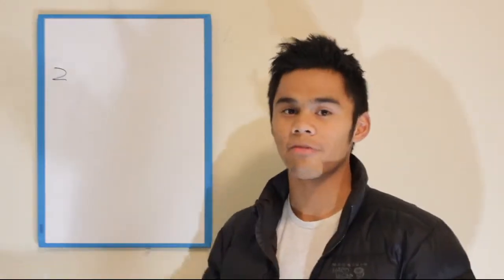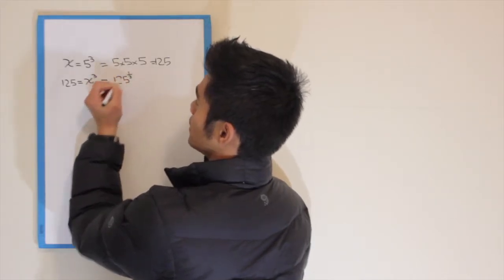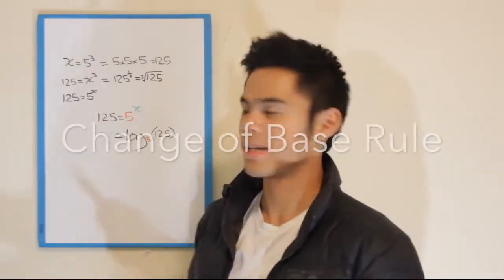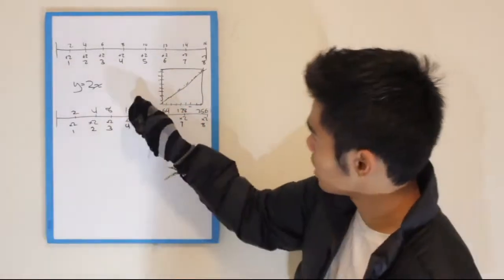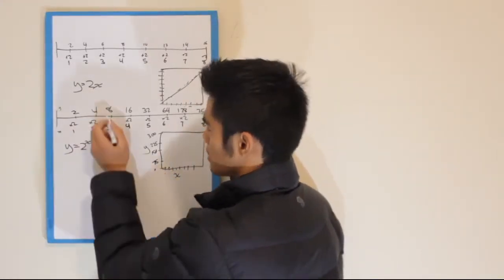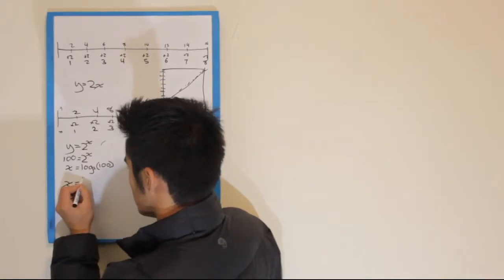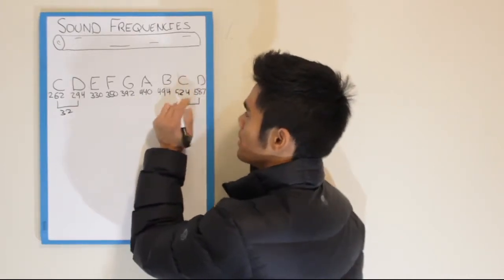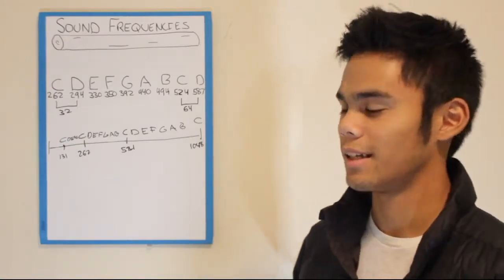An Explanation of Exponents and Logarithms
STEM Project: Math Sprint

Presenter: Blaine Tubungbanua
Editor: Gabriel Quijano, Blaine Tubungbanua

Group participants in said project:
Blaine Tubungbanua
Kevin Nguyen
Gabriel Quijano